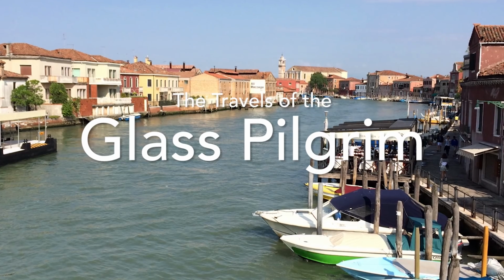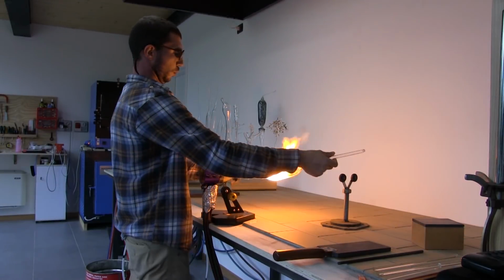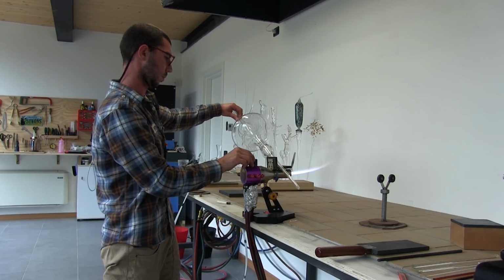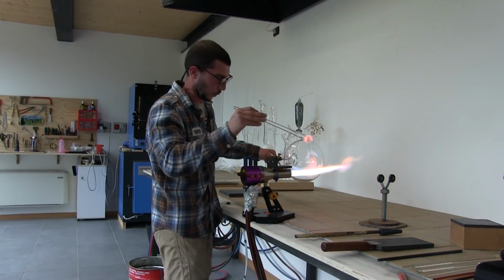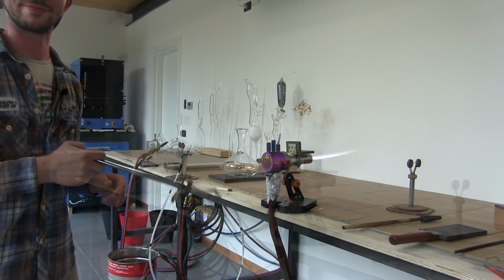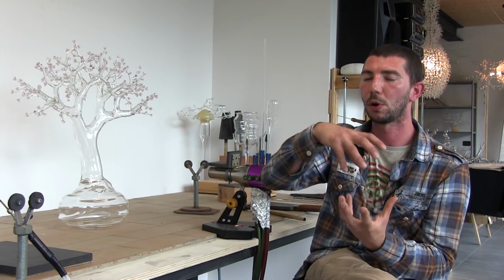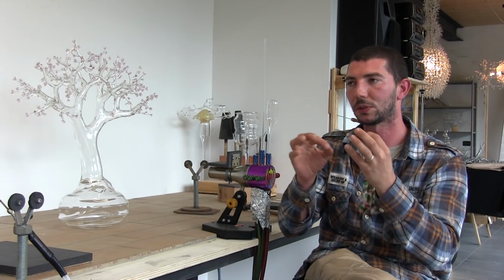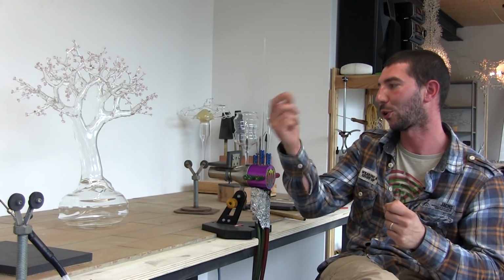Travels of the Glass Pilgrim: Simone Crestani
Museum demonstration supervisor and glass artist Eric Goldschmidt travels the world to gain deeper insight into the art, craft, science, history, and future of glass and the culture that surrounds the material. On a visit to Murano, he watched flameworker Simone Crestani create a wine decanter on the torch and then interviewed Crestani about his work.